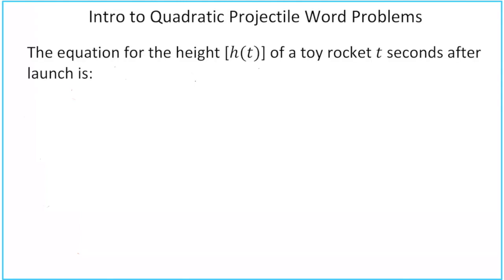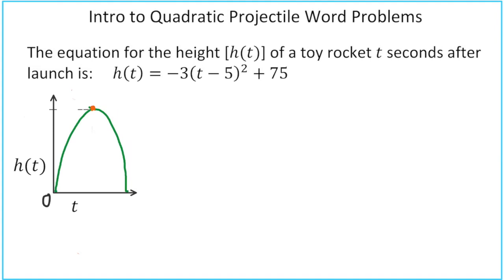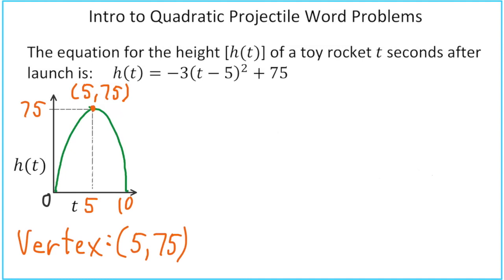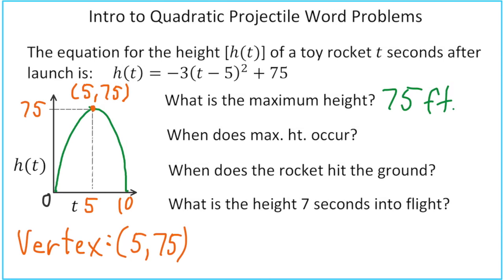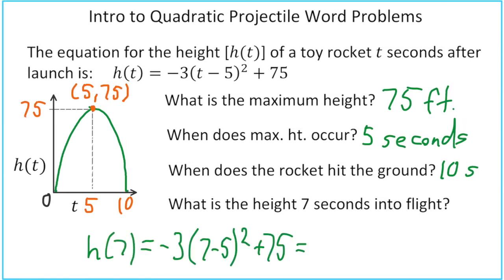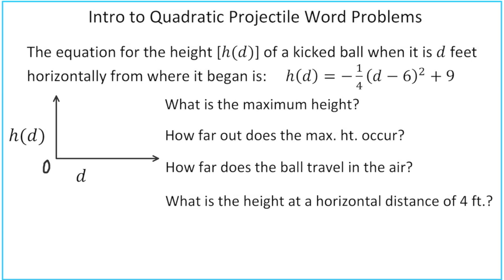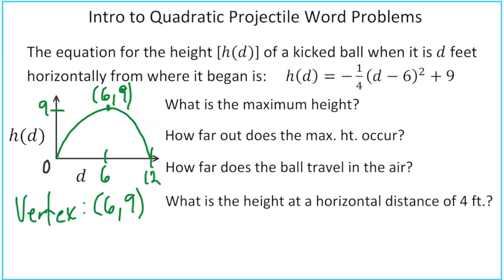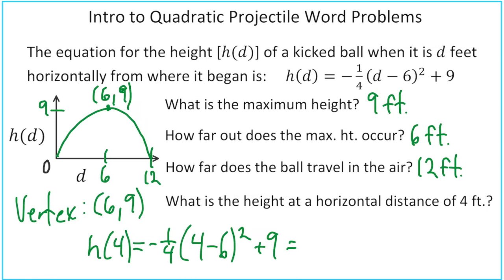Intro to Quadratic Projectile Word Problems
This video is an introduction to quadratic projectile word problems when the equation is given in vertex form.